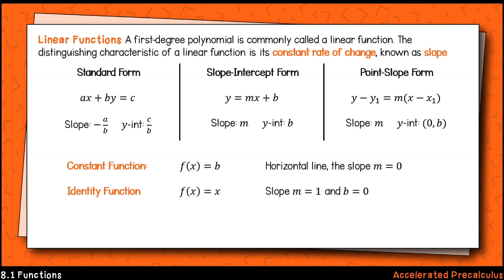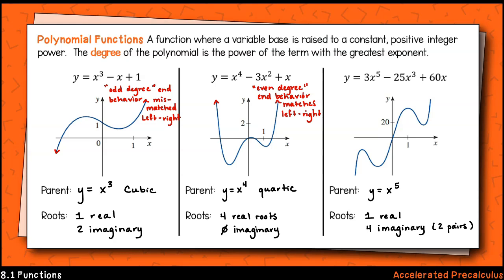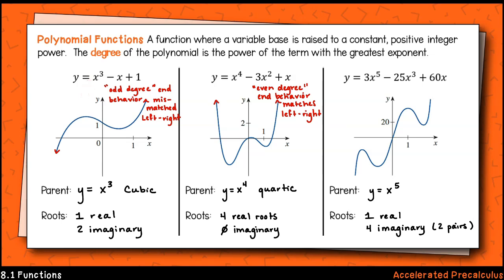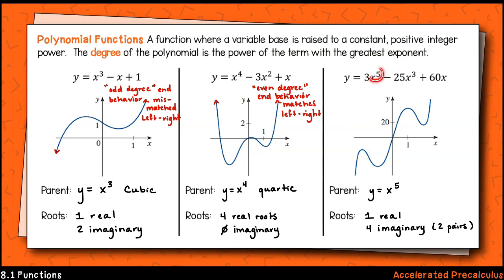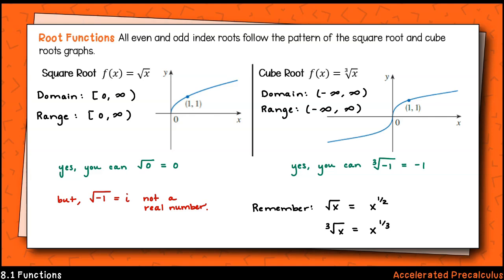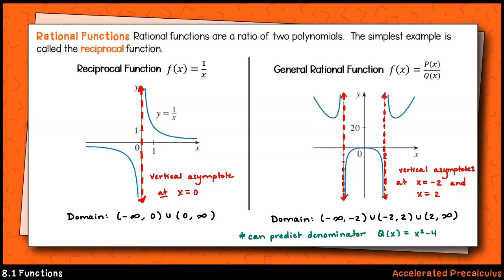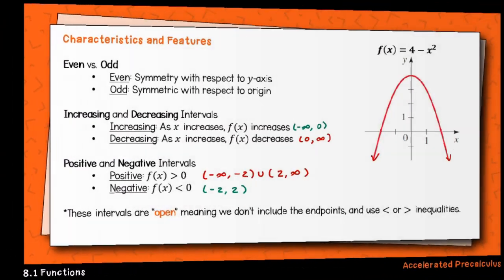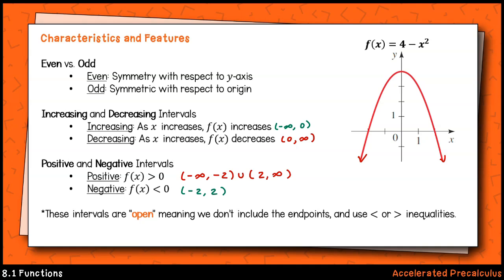All About Functions Part 3 - AP Calculus Prep